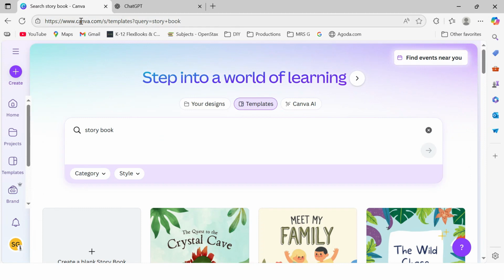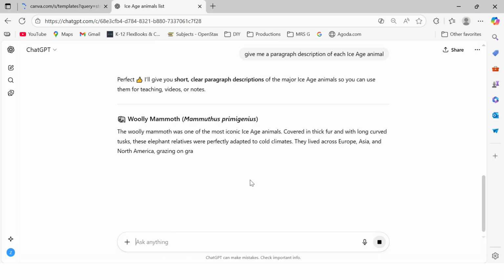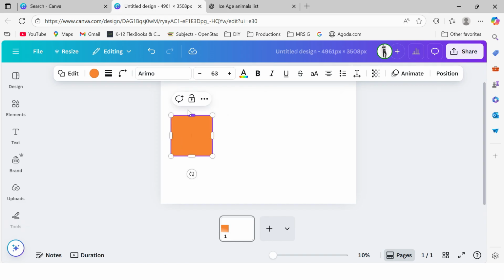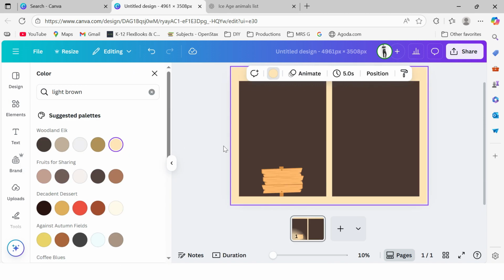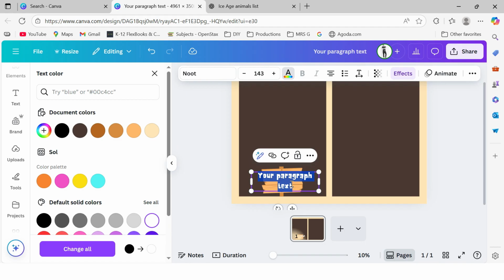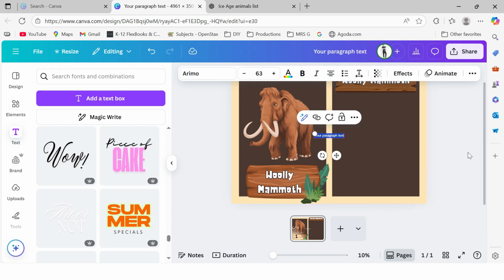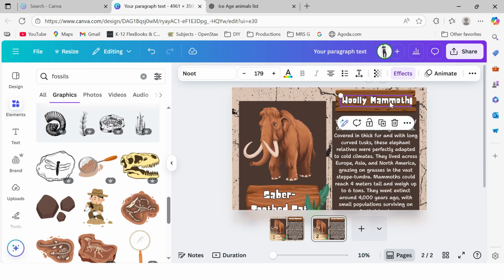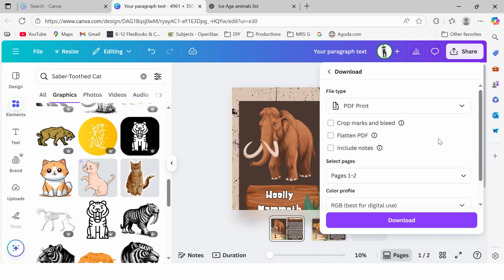How to Create Amazing Ice Age Animal Templates with Canva & ChatGPT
In this video we will learn how to create educational ice age animal templates using Canva & ChatGPT.